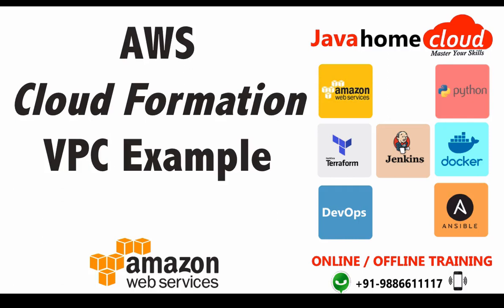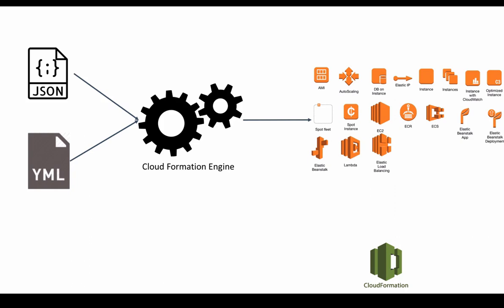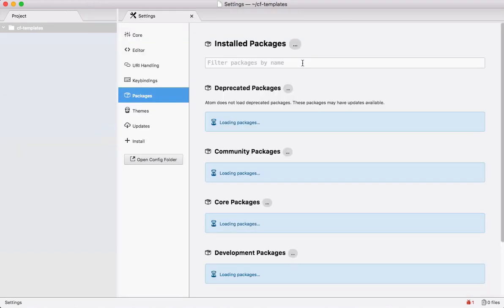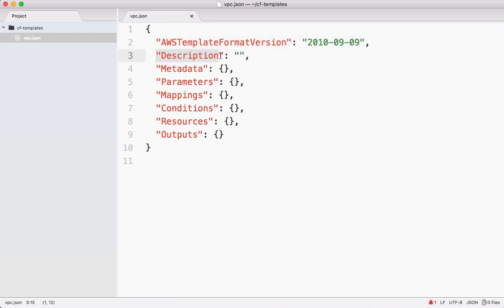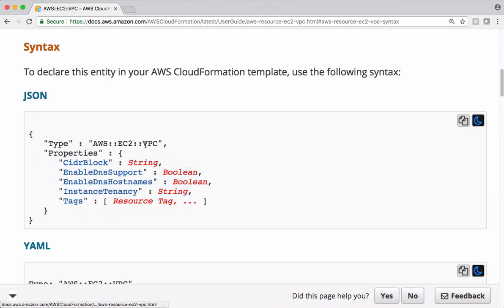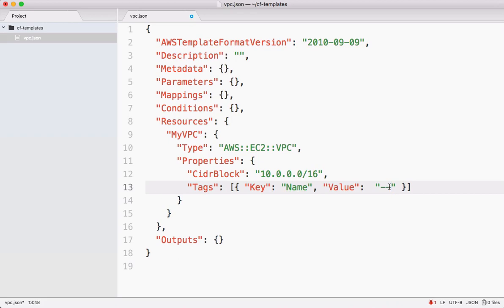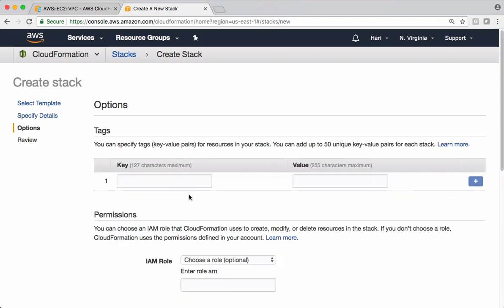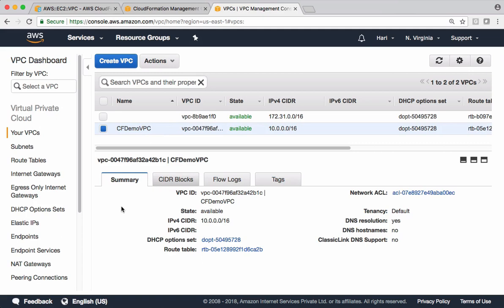Session 1 - AWS cloud formation demo on VPC by setting atom editor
CloudFormation Templates

AWS Terraform Course

DevOps Jenkins Pipeline, Kubernetes and Ansible

This video covers how create VPC using cloud formation template, and also helps to setup atom editor with cloud formation auto complete support also join udemy course